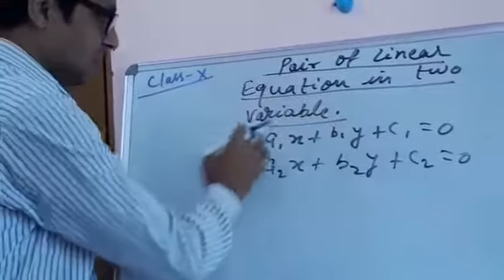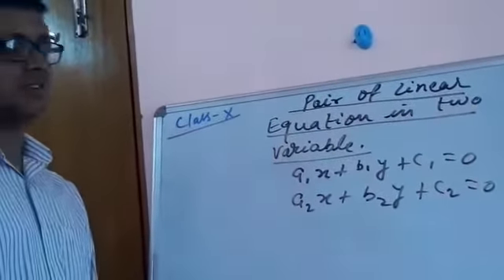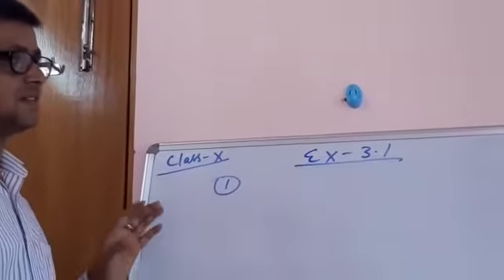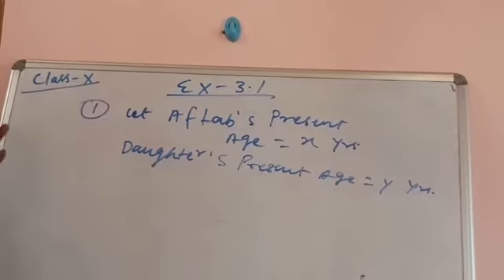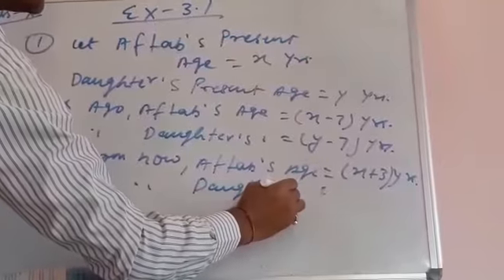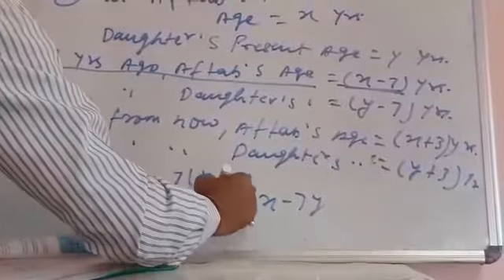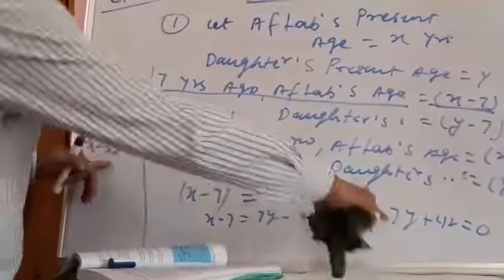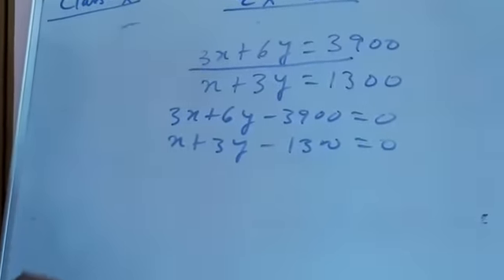Pair of linear equations ex 3.1 class10